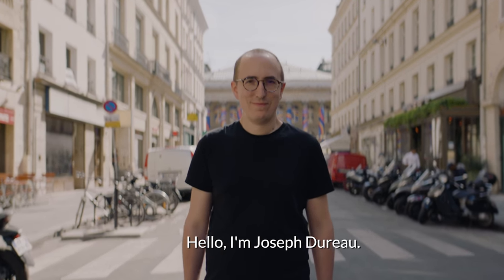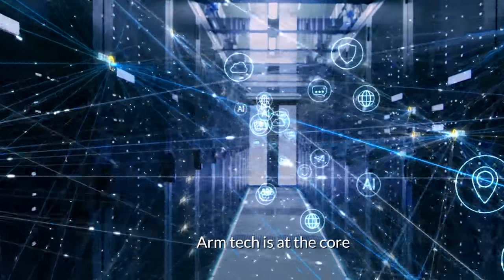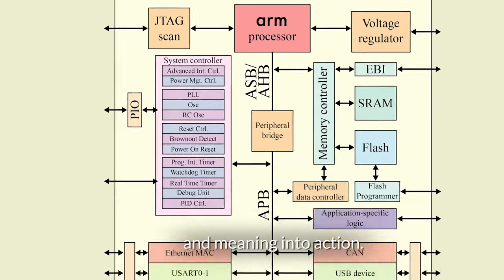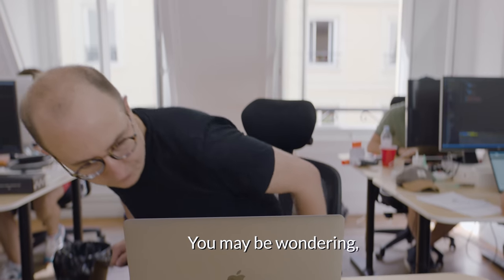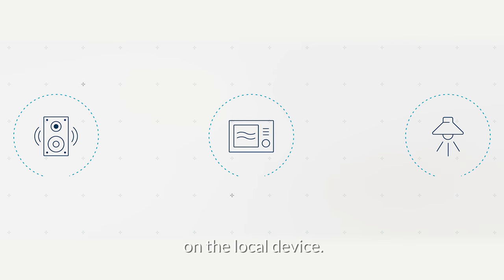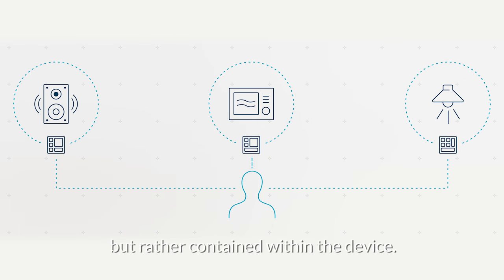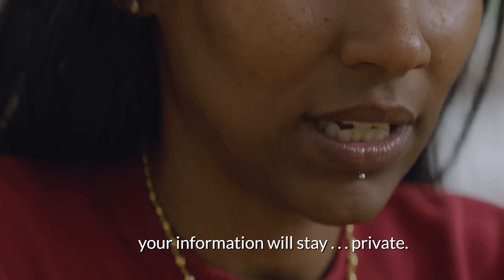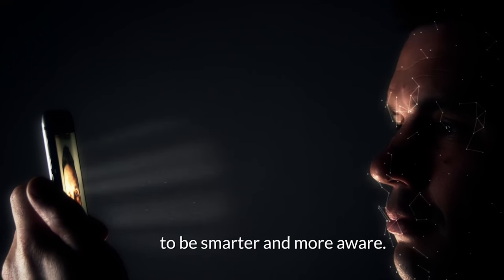Rethinking Voice Technology: Made Possible by Arm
Meet Snips: the French startup that’s setting out to change the way we interact with the world around us. Its AI-powered voice-processing platform brings powerful offline intelligence and the kind of security that can only be found outside the cloud. From here, it turns them into spaces that listen, learn, and do.